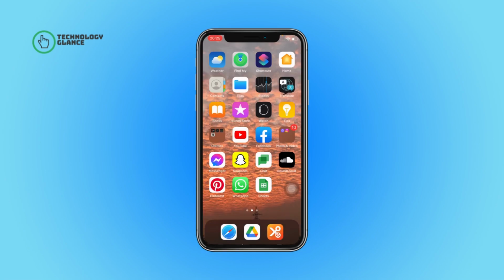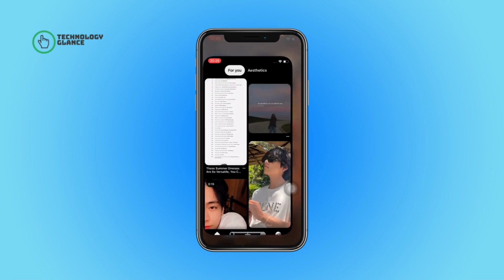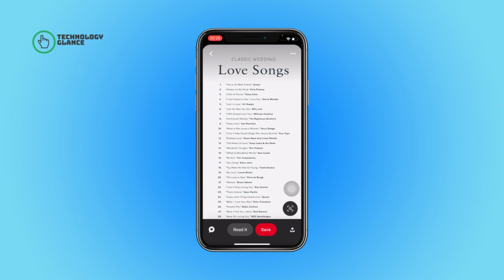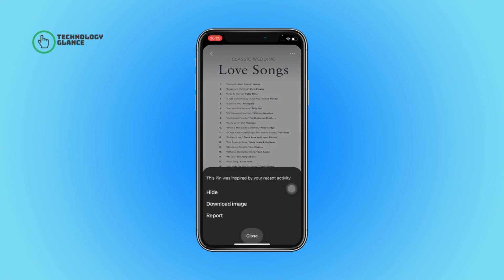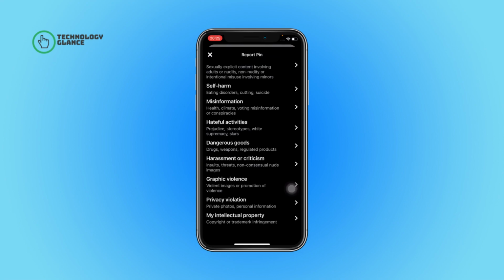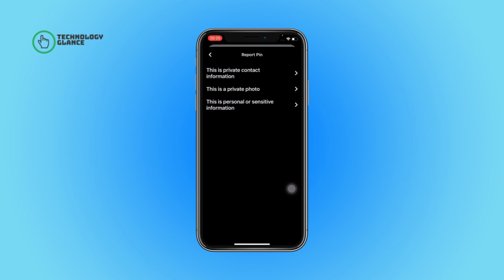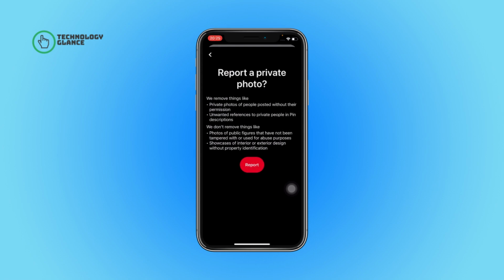How To Report Privacy Violation On Pinterest? | Technologyglance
In this video, we'll show you how to report a privacy violation for a pin on Pinterest, helping to protect user privacy and maintain a secure online environment. If you come across a pin that infringes on someone's privacy or contains personal information without consent, this tutorial will guide you through the process of reporting it.

Reporting a privacy violation for a pin on Pinterest is an important step in upholding the privacy rights of individuals and fostering a safe community. We'll walk you through the step-by-step instructions on how to identify and report pins that violate privacy, access the reporting feature, and provide relevant details to Pinterest's support team. By reporting such pins, you contribute to creating a platform that respects and protects user privacy.

Not only will you learn how to report a privacy violation for a pin on Pinterest, but we'll also share tips on identifying potential privacy infringements and understanding Pinterest's community guidelines. Discover techniques for safeguarding personal information, promoting a culture of consent and respect, and contributing to a secure and trustworthy Pinterest experience.

Whether you're a seasoned Pinterest user or new to the platform, this tutorial will equip you with the knowledge and tools to effectively report privacy violations for pins. Together, let's prioritize privacy and create a community that values and protects the personal information of all users.